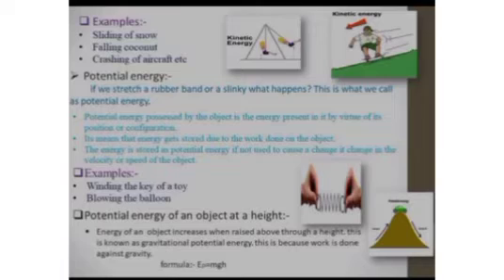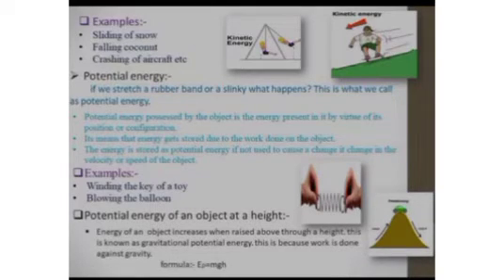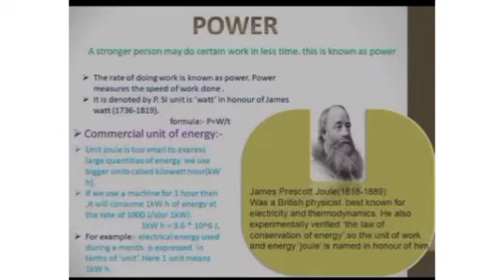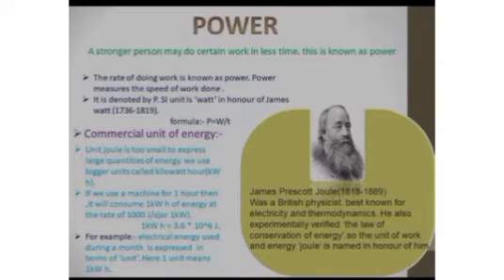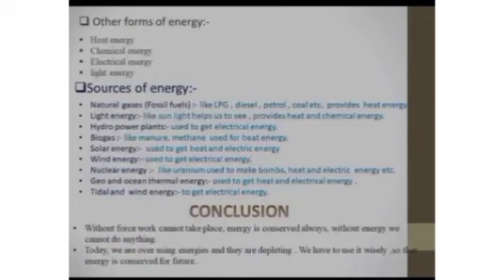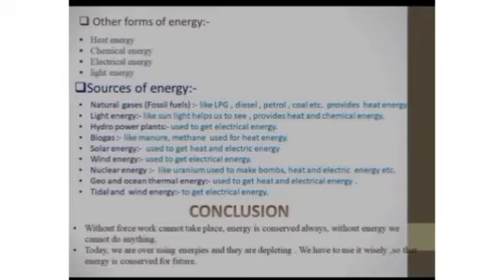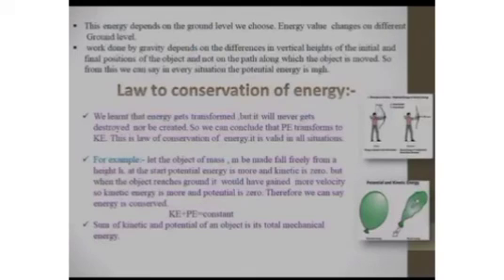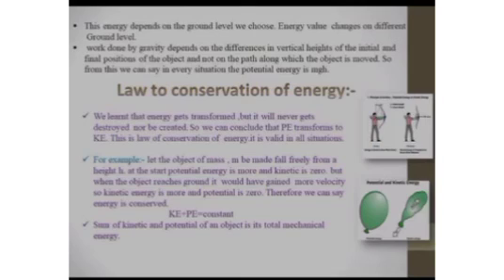Work, energy and power 10thclass ncert cbse science by Kushala SD